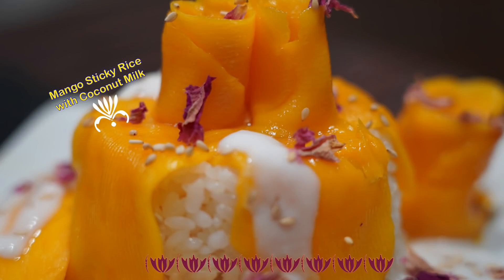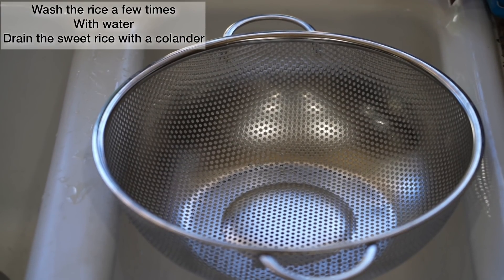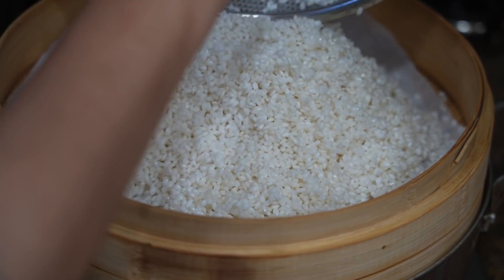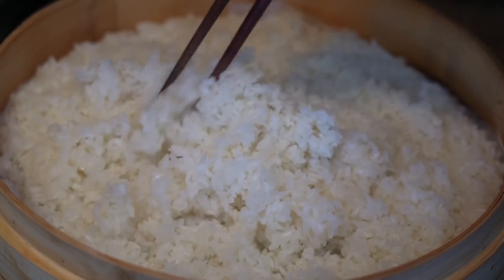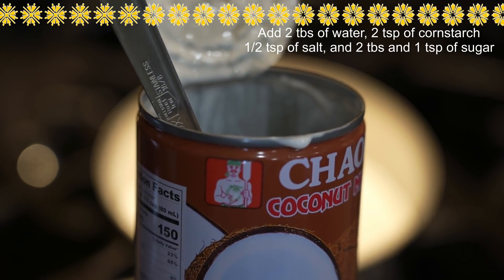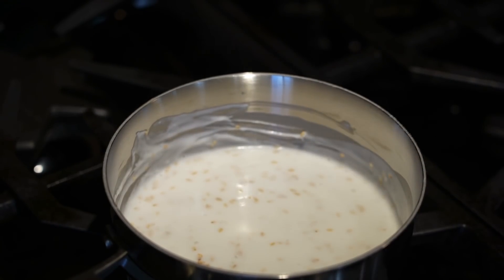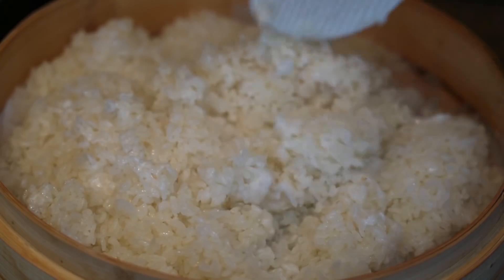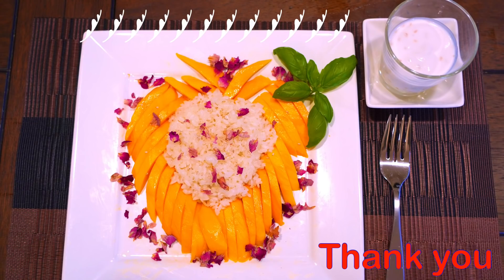Thai Dessert @YoucookAllisonkitchen Sticky rice with mangoes and coconut milk.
Thai Dessert

Although originated in Thailand, Sticky rice can be served as either savory or a dessert dish. Sticky rice is used through out Southeast Asia. In Chinese, we use sticky rice to make “Lo Mai Gai” wrapped in lotus leaf as a savory dish for dim sum. In Vietnam we use stick rice to make savory or sweet dish called “Xoi” topped with coconut milk.
I am fortunate to be able to enjoy all the good eats from our cultures, Chinese and Vietnamese. Today, I am exploring into a Thai culture, and I am preparing this well-known dish, Mango sticker rice with coconut. There are many ways one can decorate this dessert; it is all up to your personal preference and mood.
Ingredients:
3 cups of sticky rice
2-3 teaspoons of roasted sesame seeds
1 can of coconut milk
1 teaspoon of salt
2 tablespoons and 1 teaspoon of sugar
Steamer
(If you do not have it, you can use a rice cooker as well)
Water
Edible Rose pedal to decorate (Optional)
Mangoes

Direction:

Soak rice over night or at least 2 hours before steaming. Rinse a few times and let it drain on a colander. Prepare a steamer, add parchment paper for lining, and add in sticky rice. Cook under medium heat for 30-45 minutes. Check the rice if it is too dry, add ½ cup of water a time. I added 1 cup for this recipe as I prefer my sticky rice exactly right, not too dry, and not too wet. I also added 4 tablespoons of prepared coconut to add more flavor. Then cut your mango in slices or however you wish to prepare.
Serving portion: 10

Thank you for your support. Please see link below for more recipes.

Thai dessert Mango sticky rice with coconut milk Thai food How to make mango sticky rice with
trang mieng cach nau nep mon an ngon mon an thai dep va ngon edible rose pedal sticky rice
sweet rice japanese sticky rice  how to cook cooking recipes mangoes coconut milk celebrate birthday dessert yummy dessert easy recipe steamer mango glutineous rice how to mark wie
thai kitchen allison kitchen tasty what is sweat rice sticky rice or sweet rice Asian cooking
thailand bangkok street food in bangkok rhubarb cake loaded cornbread how to make rhubarb cake rhubarb cake recipe jalepeno cornbread